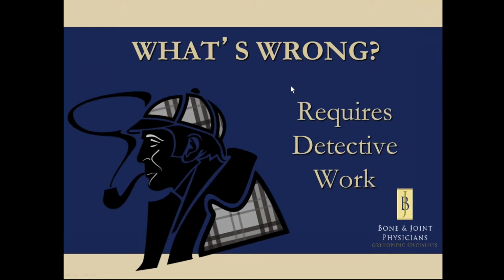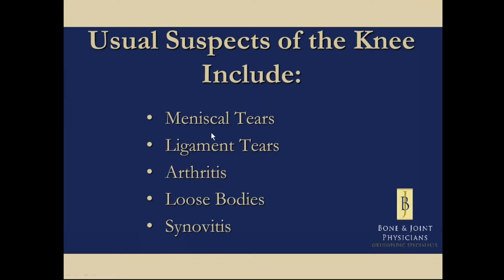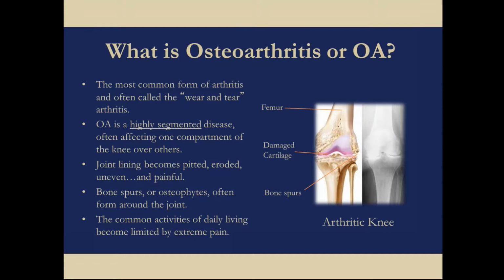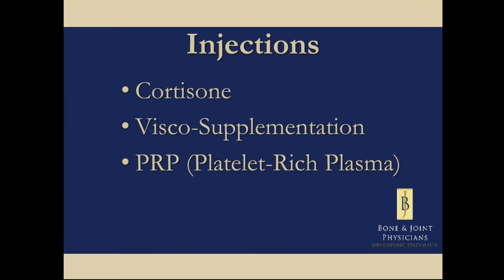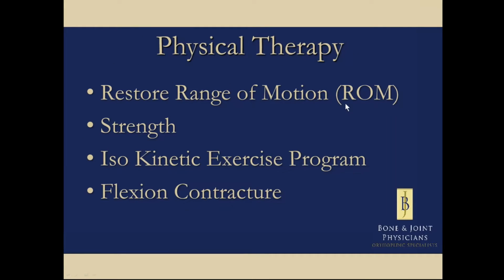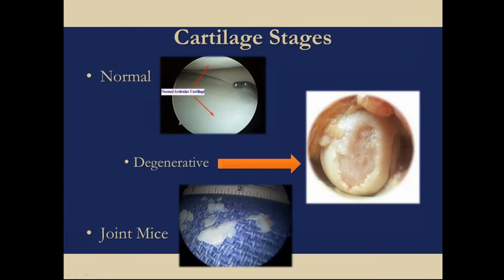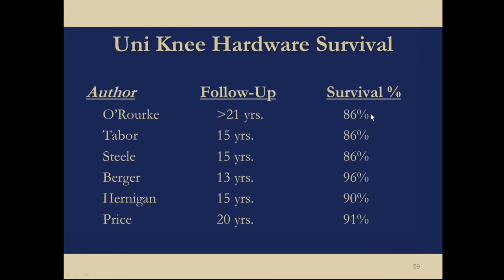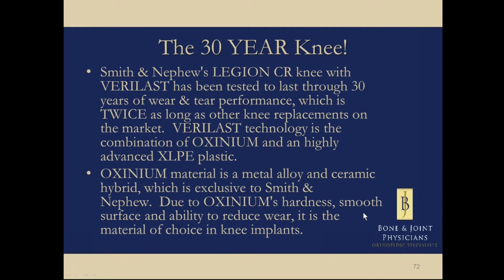Dr. Smith's Webinar on Knee Pain - 09/23/15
Total Knee Replacement is NOT the Total Answer.

Renowned Orthopedic Surgeon David J. Smith, M.D., is dedicated to helping people enjoy life, pain free. Dr. Smith’s live one hour webinar is the perfect time to get expert advice without leaving home. As a specialist in minimally-invasive joint repair, replacement and reconstruction, Dr. Smith has helped thousands of people end knee pain. There is help for you, too.